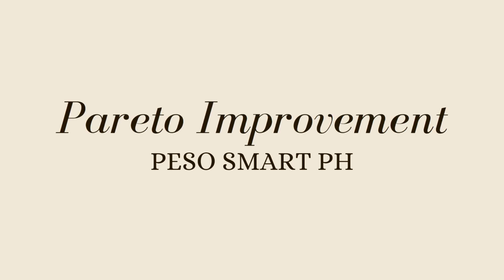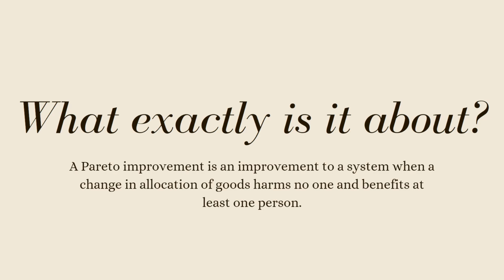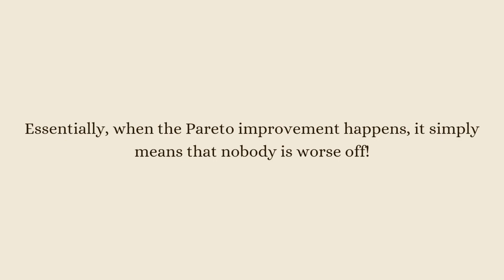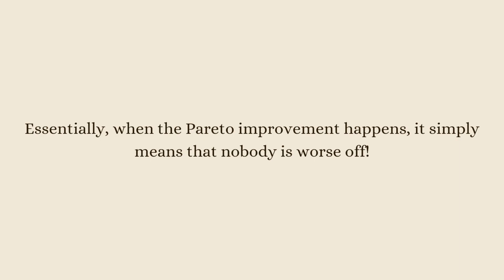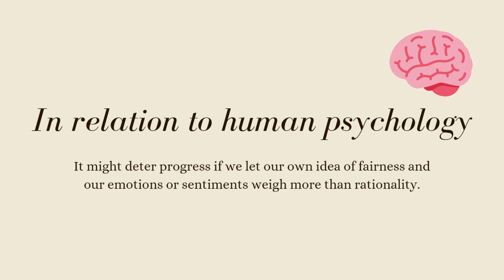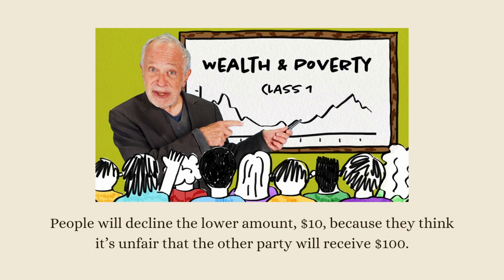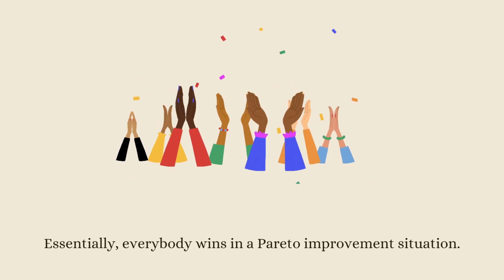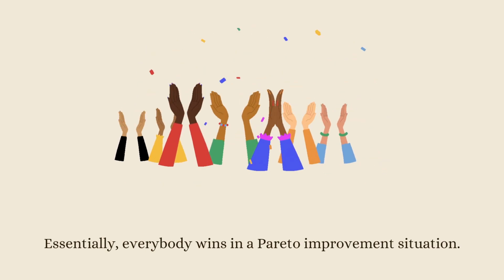What is Pareto Improvement?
💲Peso Smart PH is a channel that aims to educate Filipinos on how to handle their money better, invest in the stock market, take advantage of compound interest and discuss all things personal finance. I'm an avid fan of Warren Buffet, Mark Cuban, Gary Vaynerchuk, Robert Kiyosaki, Og Mandino and Tony Robbins. I want to share this journey with you to broaden my understanding and knowledge in the world of investing, money and wealth.